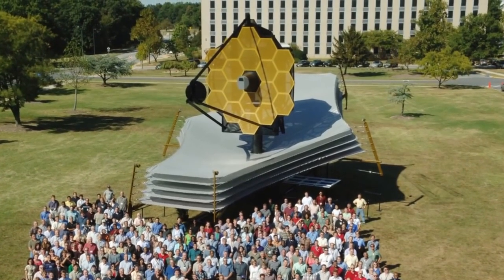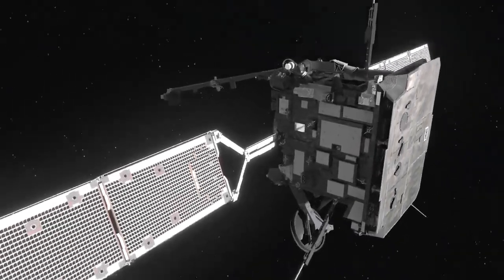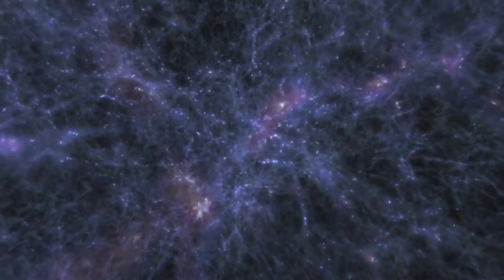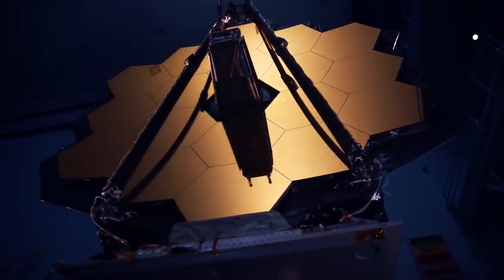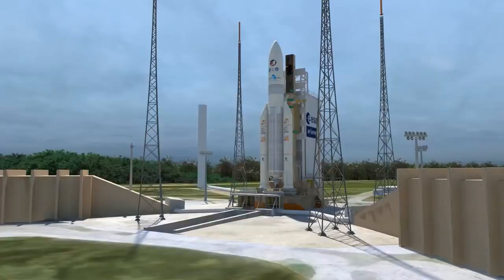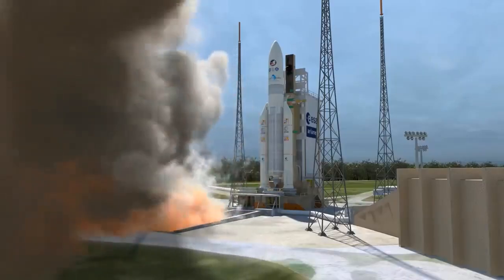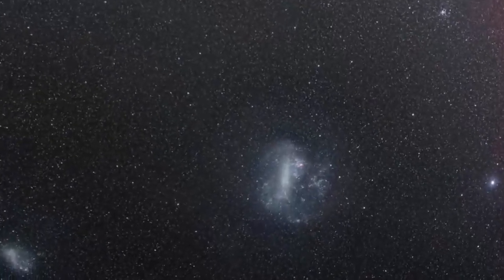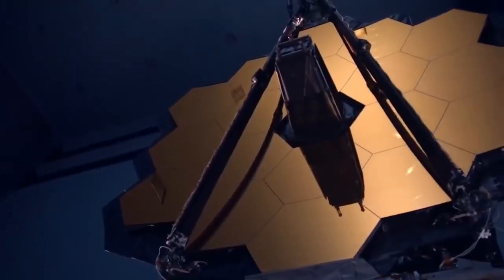JWST Just Released 5 BRAND NEWS images with many new galaxies that will blow your mind...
The James Webb Space Telescope (JWST) is a space telescope primarily developed for infrared astronomy. The most powerful telescope ever launched into space, its substantially improved infrared resolution and sensitivity will allow it to see things that the Hubble Space Telescope cannot see because they are too old, distant, or faint.

"But, a lot more work needs to be done before we can start science operations," says Mark McCaughrean, Senior Advisor for Science and Exploration at ESA (the European Space Agency), NASA's principal partner in the mission.
For one thing, the telescope and its sensitive sensors must cool down to 230 degrees Celsius below zero after leaving the French Guiana launch site at tropical temperatures.
JWST had already achieved –200 °C thanks to its massive multi-layer sunshield by early January 2022, but passive cooling slows with time.